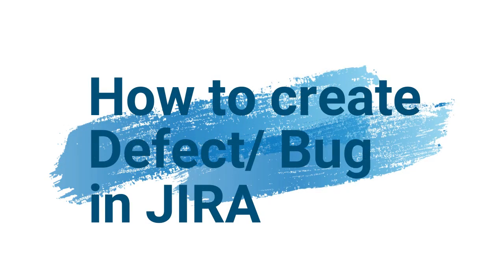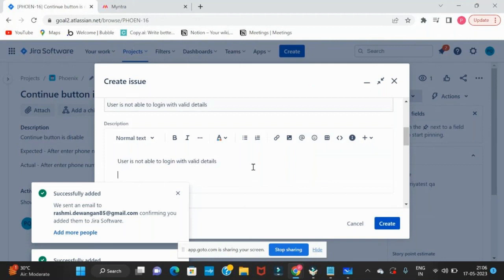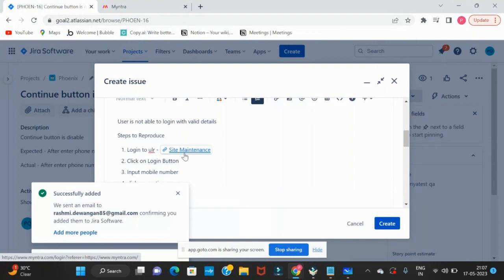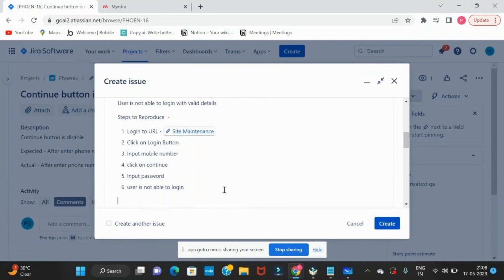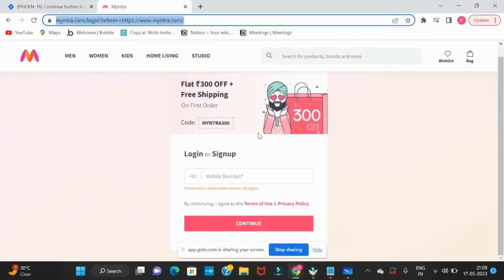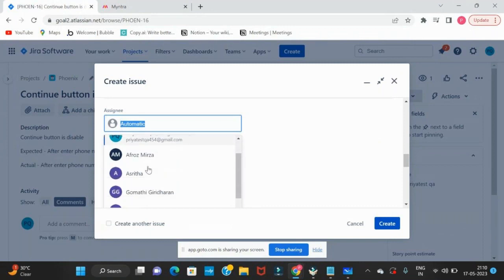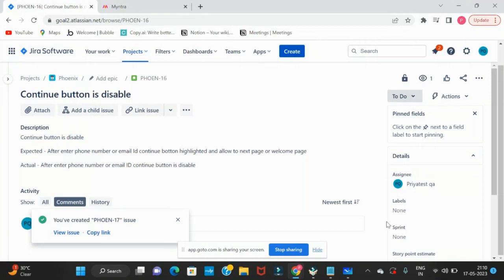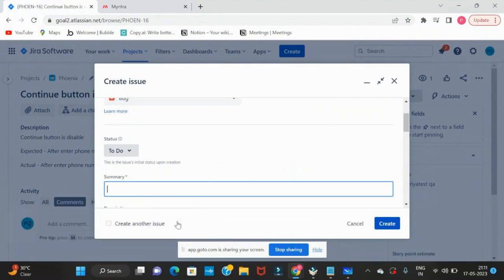How to create Bug/ Defect in JIRA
In this Video, I am going discuss on how to create Defect / Bug in JIRA.

Jira to Project Management Tool, widely used in software industry, do you know to create Defect, know more about it.